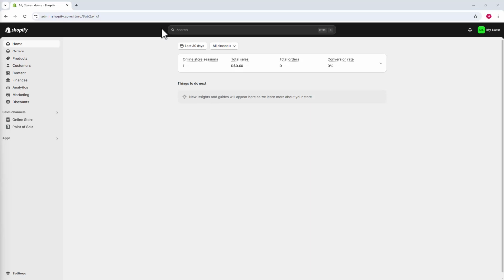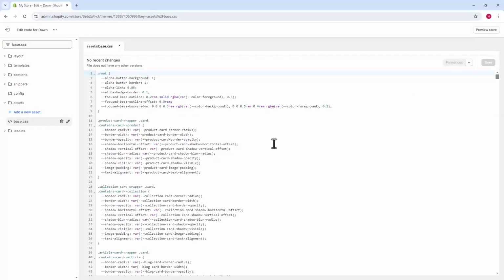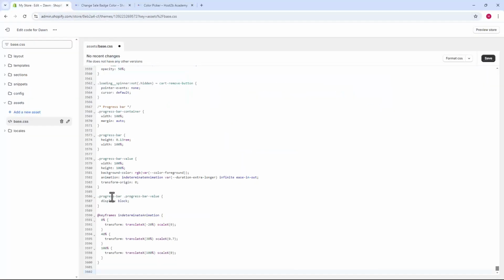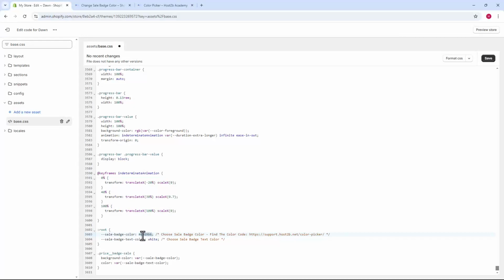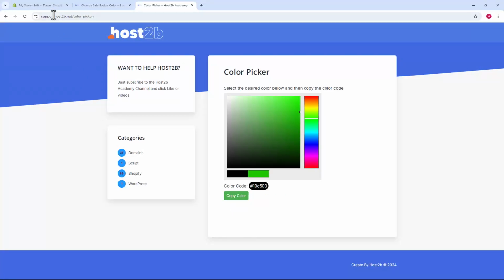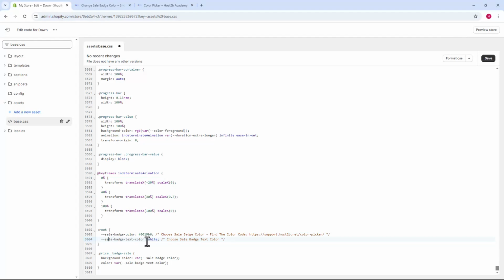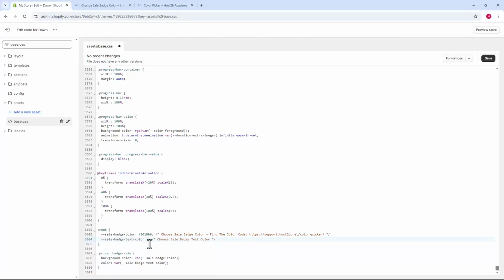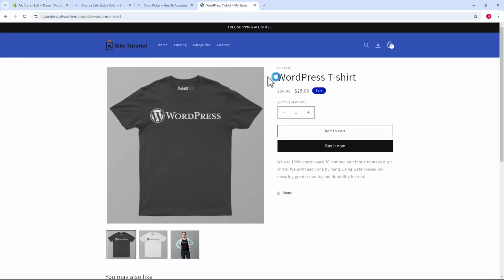How To Change Sale Badge Color In Shopify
Learn How To Change Sale Badge Color In Shopify easily and in just a few minutes